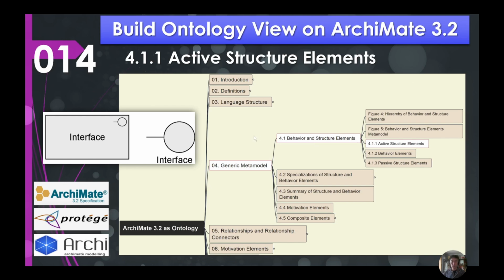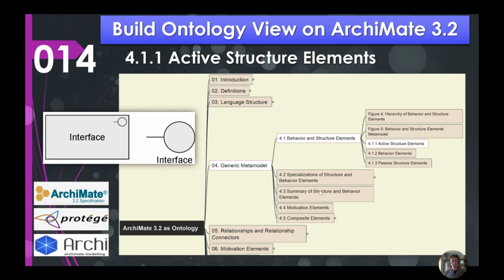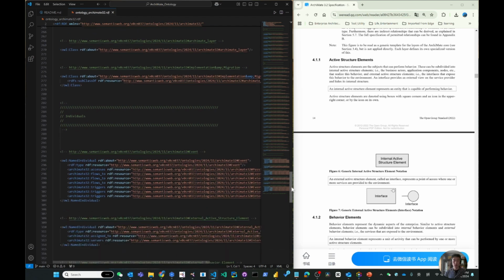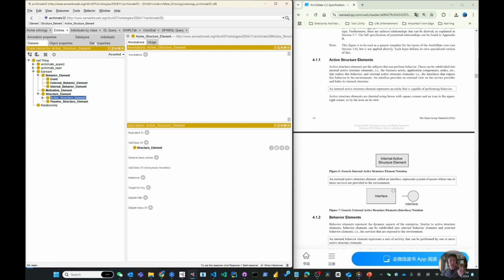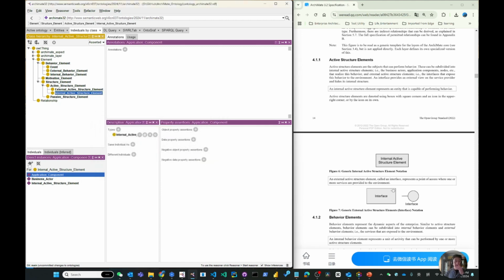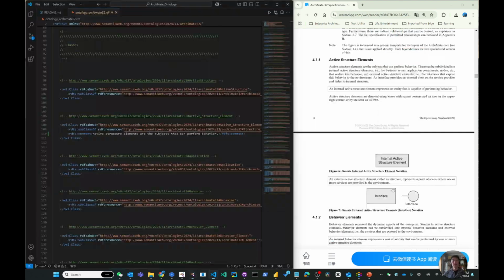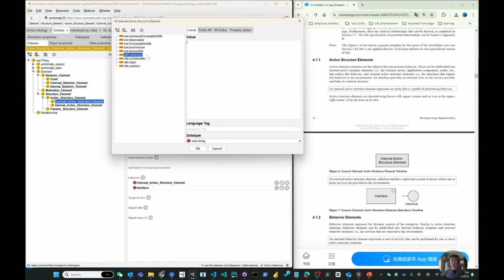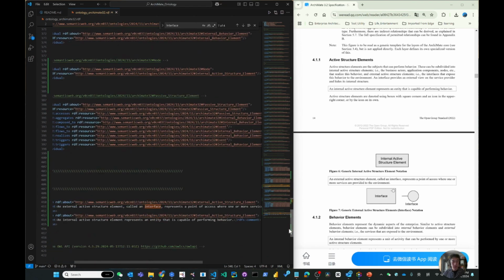Build Ontology on ArchiMate 014 - 4 Generic Metamodel 4.1.1 Active Structure Elements